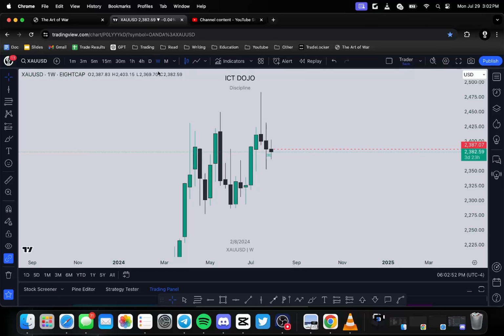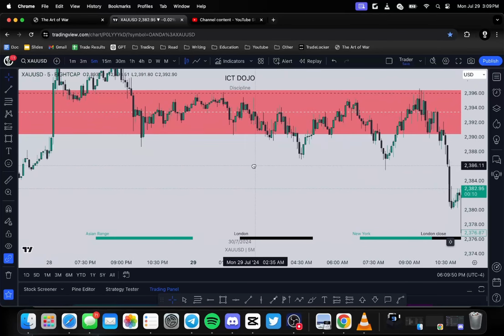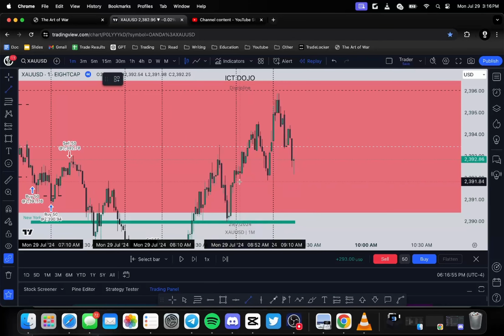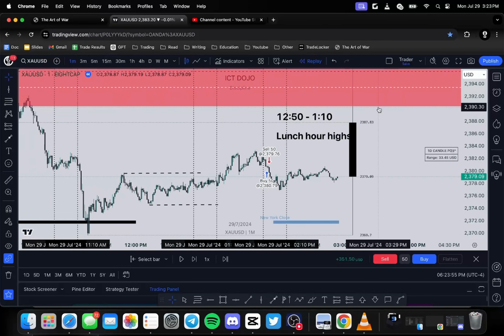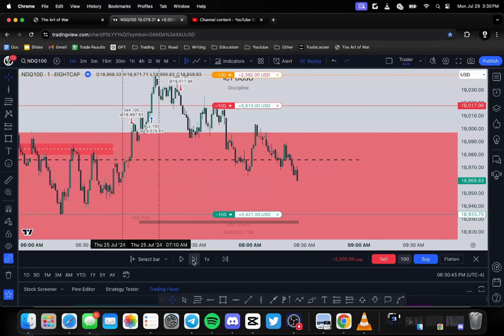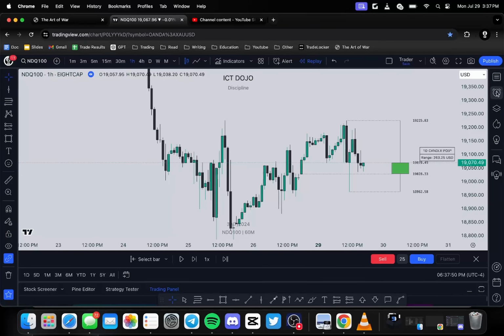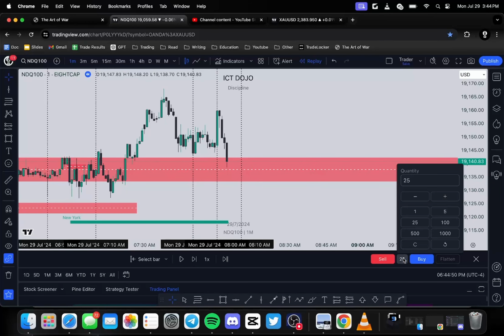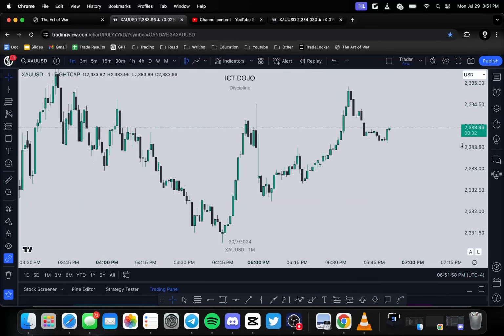Raw Backtesting Macros 97% Winrate + Weekly Analysis | DOJOVIP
Join me in backtesting macros after going over the weekly inefficiencies to keep your eyes on.